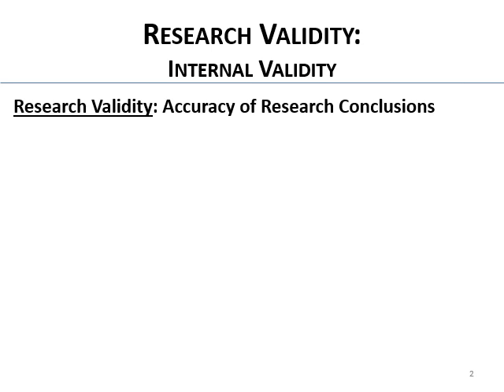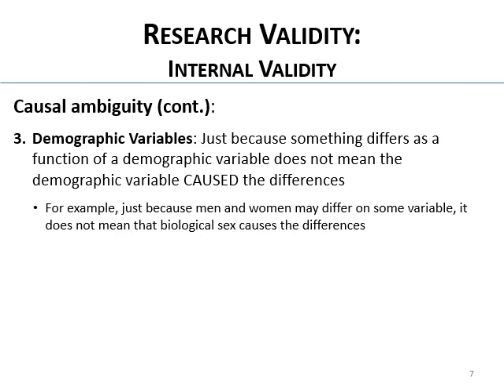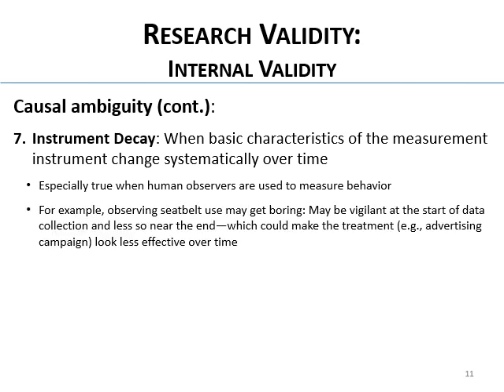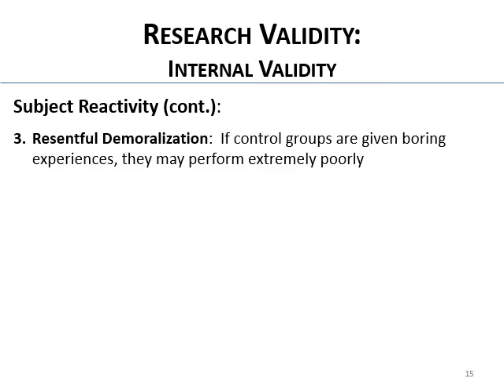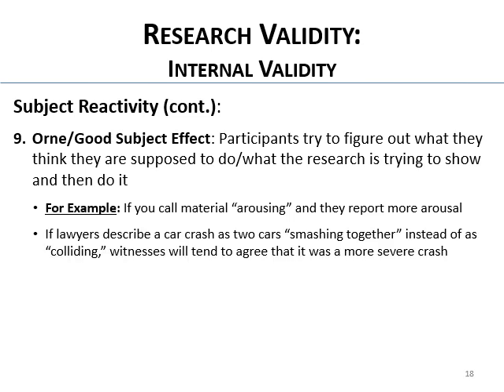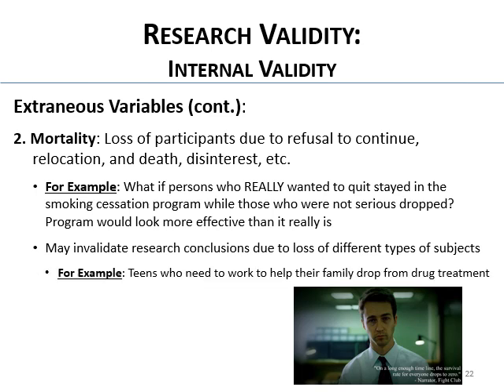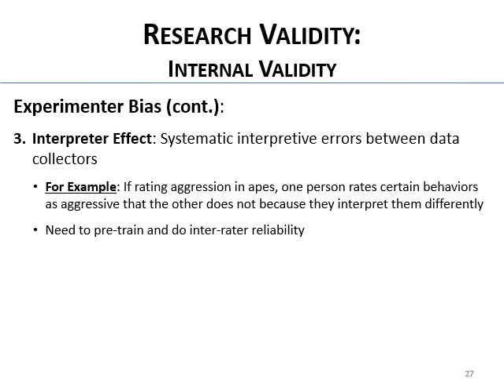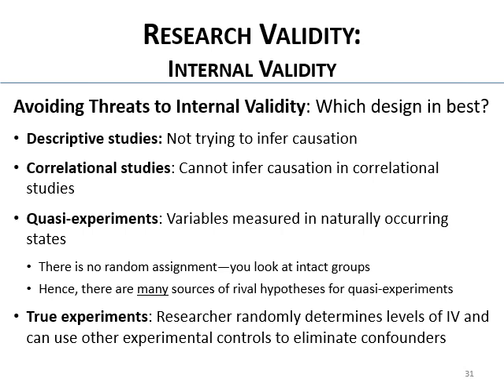Week08 Lecture 02 Internal Validity